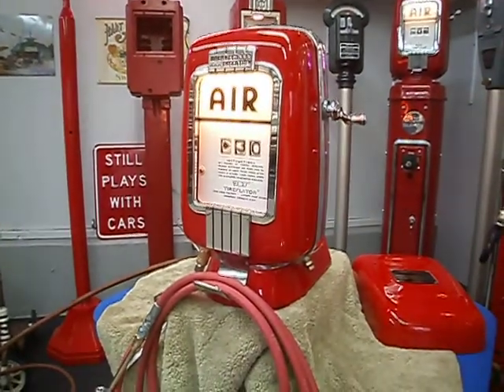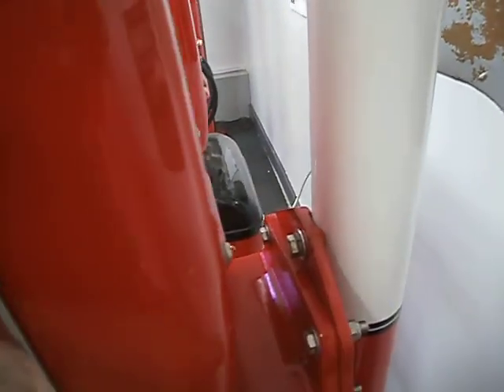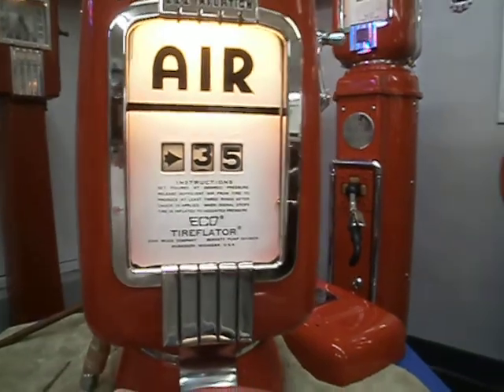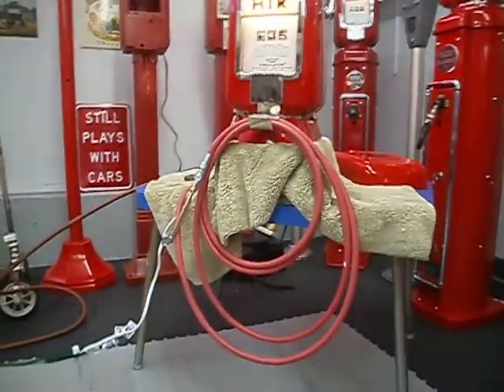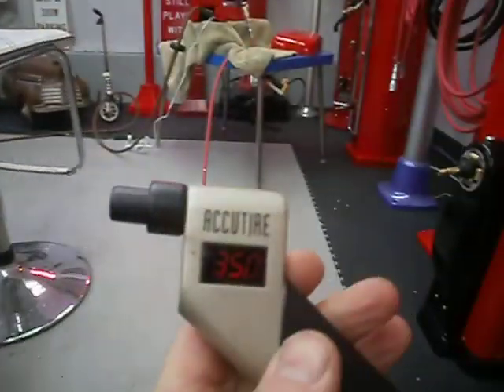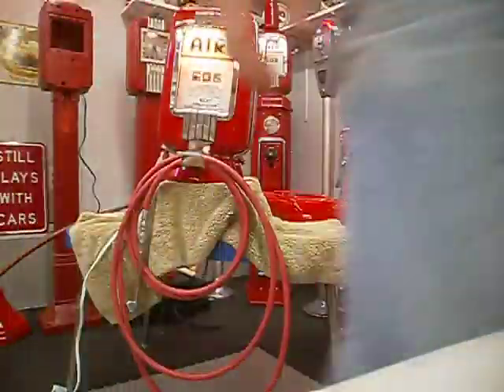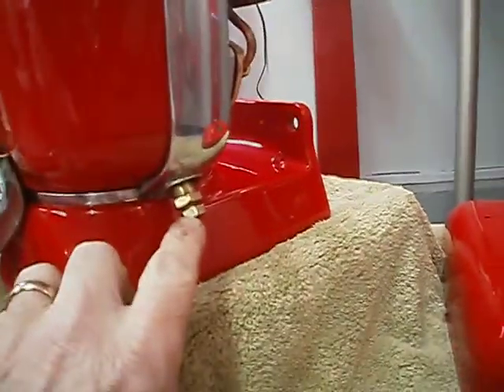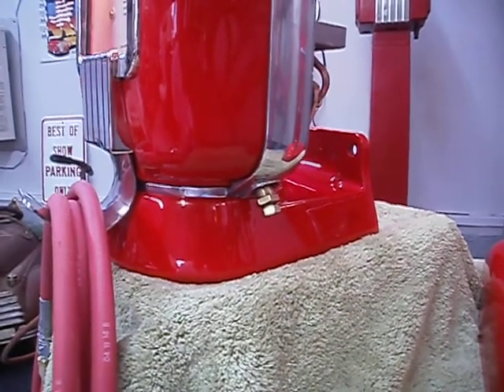ECO 97 3 26 028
Eco tireflator air meter model 97 metering 35# of air into a 1950 chevy convertable